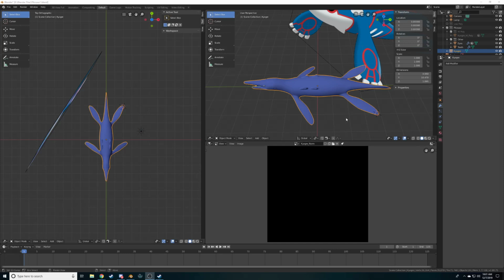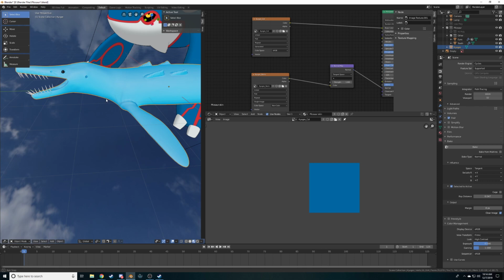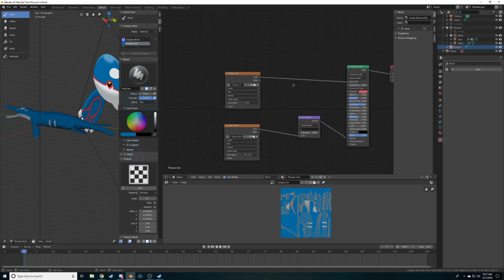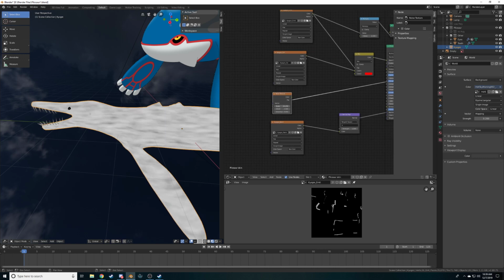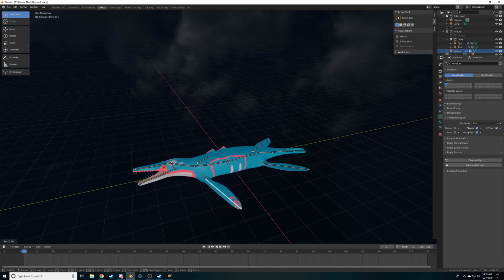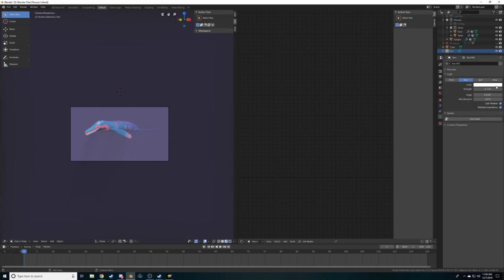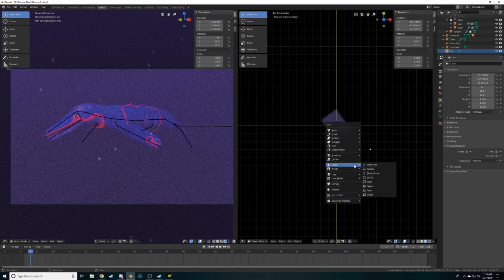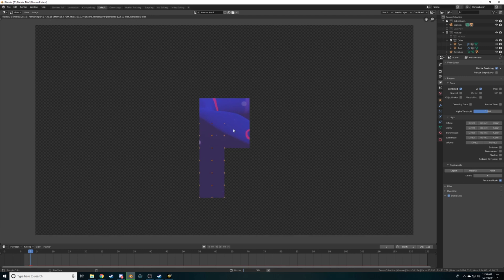Texturing Kyogre as a Pliosaur in 3D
I'm making a pliosaur that looks like Kyogre from  Pokémon in Blender 3D 2.8.